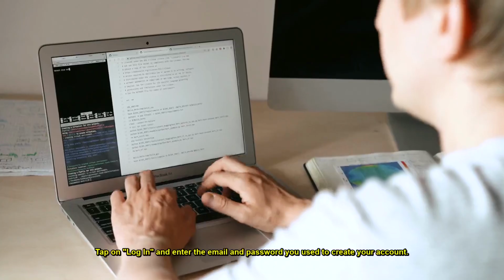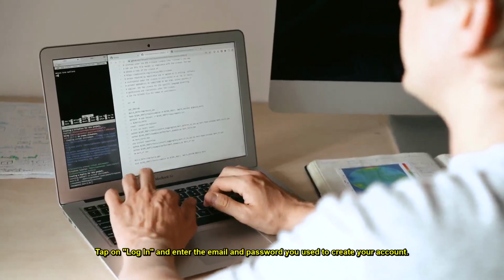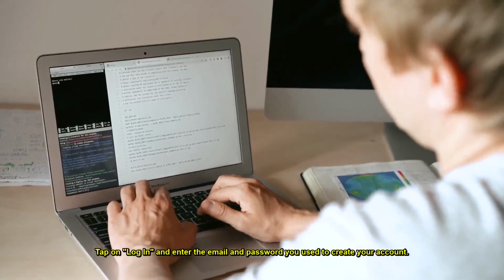How to register with Instacart Shopper and Shopper app - Easy Tutorial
In this easy-to-follow tutorial, we guide you through the process of registering with Instacart Shopper and using the Shopper app. Whether you're looking to earn extra income or enjoy flexible work hours, our step-by-step instructions will help you get started in no time. Learn how to create your account, navigate the app, and maximize your Instacart experience.